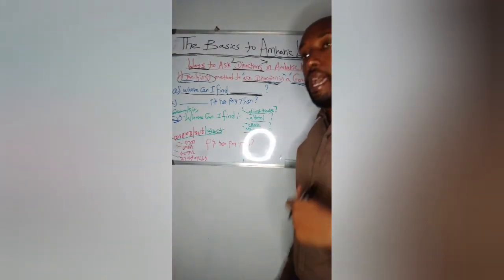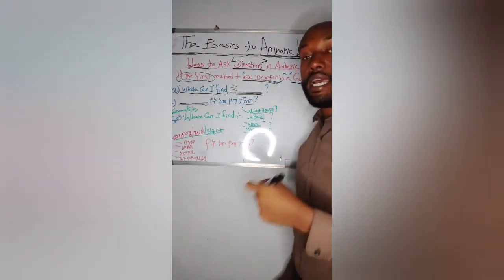PART1 WAYS TO ASK DIRECTIONS IN AMHARIC LANGUAGE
This video is regarding Ways To Ask Directions in Amharic Language part one.